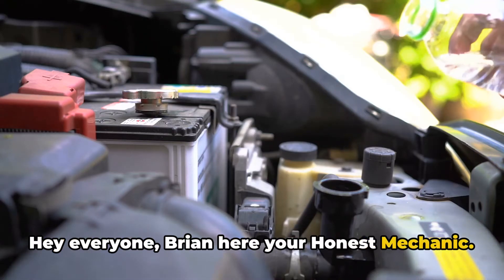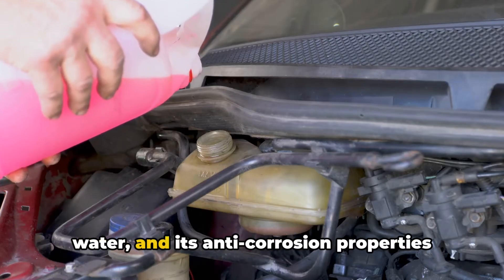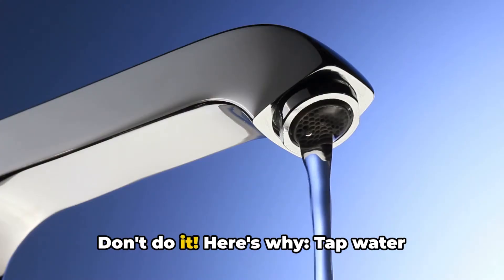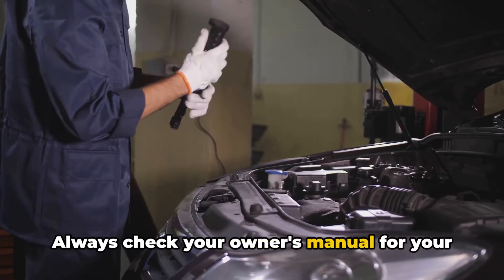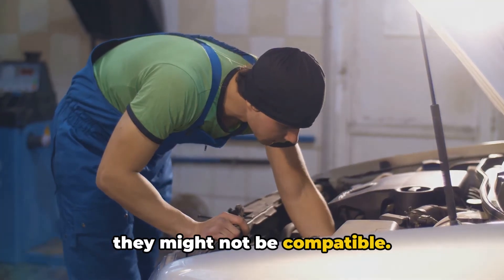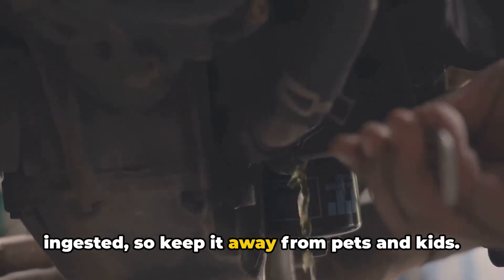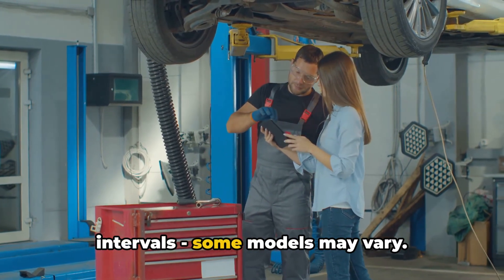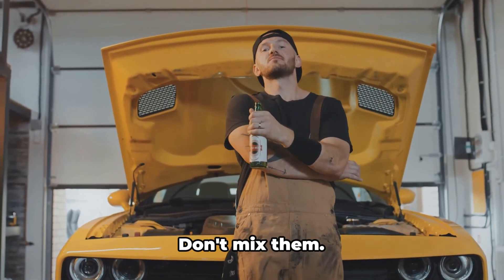Can You Mix Coolant with Water? Avoid Doing This....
Can You Mix Coolant with Water?  Most vehicles require a precise 50/50 mixture of coolant and distilled water in the cooling system. In this video, I will explain what coolant does, why water alone isn't enough, and the downsides of using tap water instead of distilled.

Key points covered:
1. The purpose of engine coolant and why both it and water are essential
2. Recommended coolant to distilled water ratios and how to mix properly
3.  Problems that tap water can cause over time, like corrosion and mineral deposits
4. Tips for changing your coolant at the manufacturer's interval to maintain protection

Whether you're servicing your cooling system for the first time or are an experienced DIY'er, don't miss the advice. Understand exactly why only distilled water and coolant mixed precisely to your owner's manual specifications will maximize engine life. Get your cooling system questions answered once and for all!